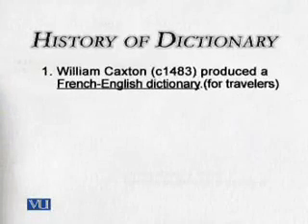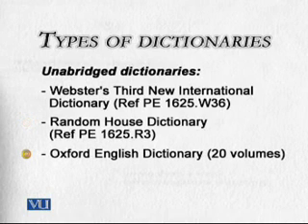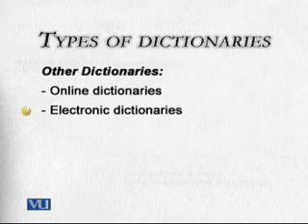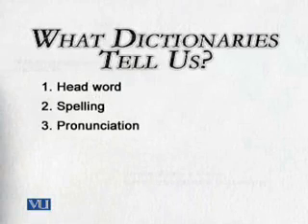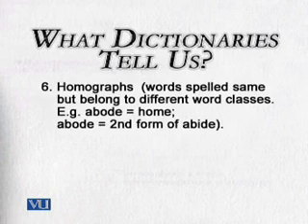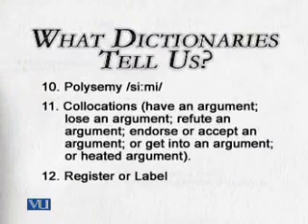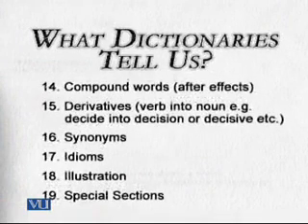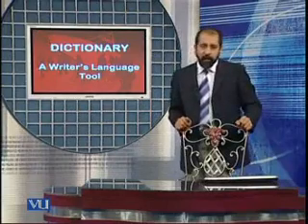Dictionary - A writer's language tool- Lecture 9 -Mass Communication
Mr. Imran Anjum Ch.
Mass Communication
Course Synopsis
Journalistic writing is a preparatory course designed to develop writing and editing skills specifically. We will concentrate on such language skills concerns as spelling, vocabulary, eliminating wordiness and trite expressions, using verbs correctly and effectively, distinguishing between words that are sometimes hyphenated or used as one or two words, syntax, grammar, punctuation, style, and editing. The course will help students in developing and enhancing the capabilities of writing in journalistic mode.

At the end of this course, you should be able to:

Write effective paragraphs, memos, reports, letters, columns, articles, editorial, feature, documentary, press releases, reviews, interviewing skills, obituaries and other pieces of writing.
Know how to mutate and mold rough draft of writing after applying the good editorial and proofreading skills.
Apply their knowledge of a range of basic tools and techniques to assist at each stage of the planning, production and delivery.
Know how to handle complex issues of writing and putting the ideas onto paper in form of editorial, review, columns, obituaries or newspaper policy.